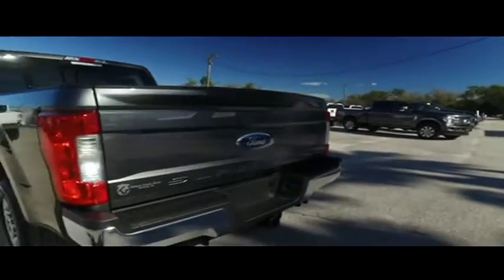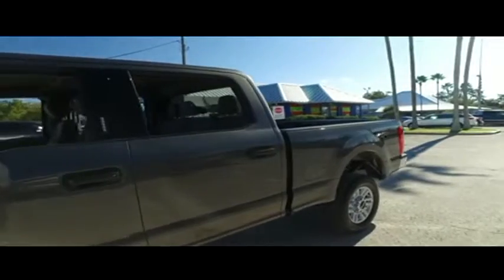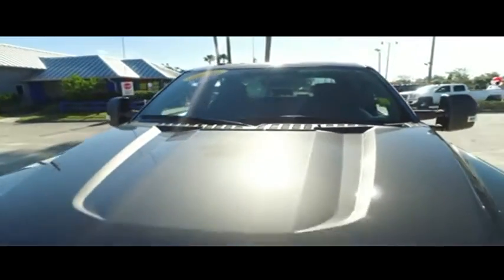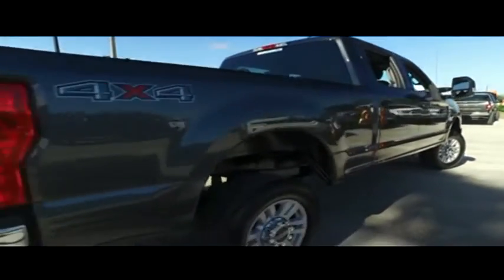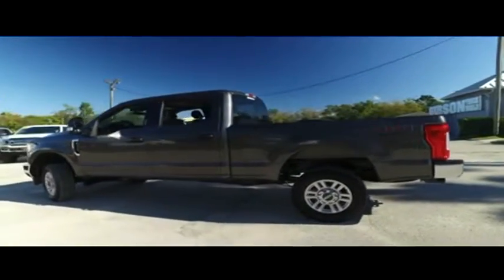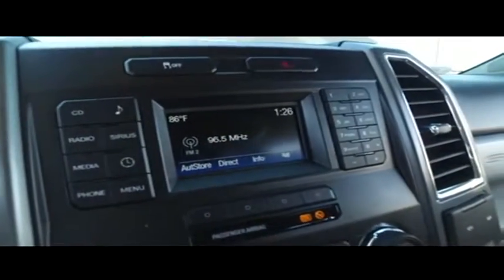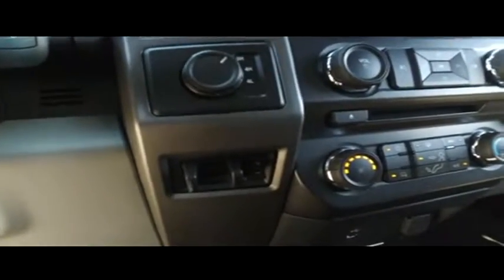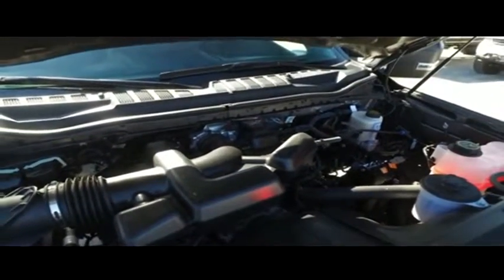2018 Ford Super Duty F-250 SRW 41602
2018 FORD SUPER DUTY F-250 SRW Sanford, FL
Stock# 41602

3455 S Orlando Dr Highway 17-92

4x4 Factory Warranty, $245 Backup camera, 1-year free maintenance (Value up to $1,000). 15-day exchange policy, towing package, keyless entry with alarm, tilt steering, cruise control, steering wheel controls. *Factory Warranty good until 5/4/21 or 36k miles, Powertrain Warranty good until 5/4/23 or 60k miles.* 2018 Ford F250 XLT Crew Cab 4x4 Do not make a $3K+ mistake, B4 you buy a used truck demand to see shop bills & have the truck inspected by a 3rd party!
10 Mile Road Test, 135 Point Inspection, Replaced Air Filter & Wiper Blades, Replaced Cabin Air Filter, Balanced Tires, Alignment, Installed Bedliner, Battery Condition Test : Good, Alternator Condition Test : Good